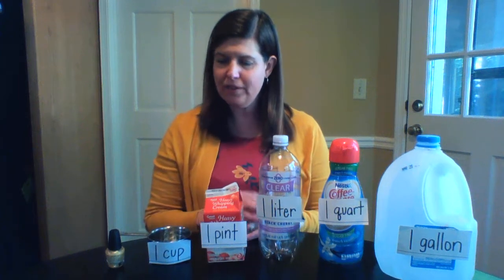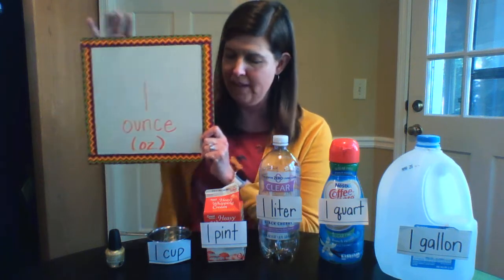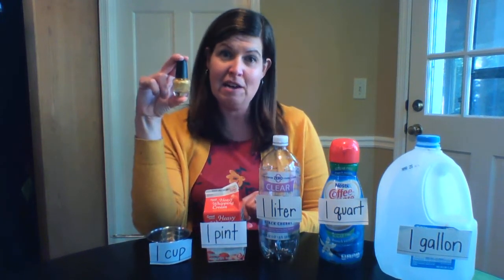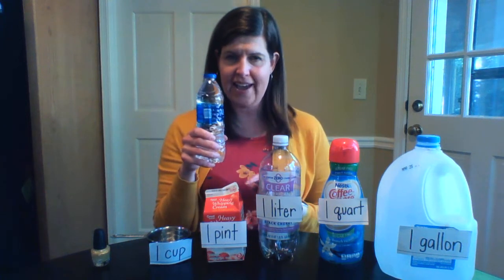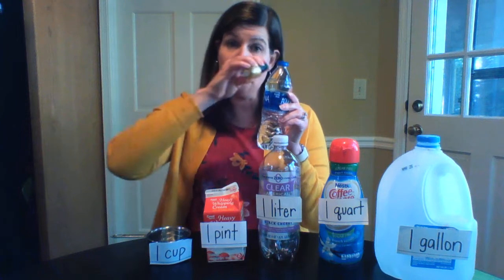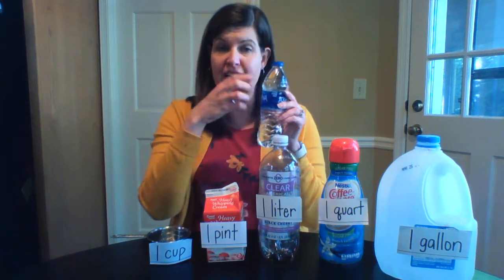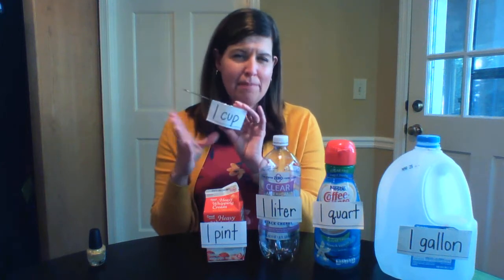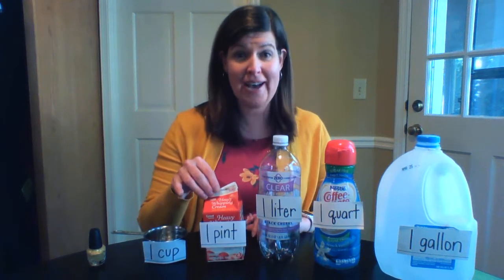Unit of measurement--capacity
Here are some examples of units of capacity.